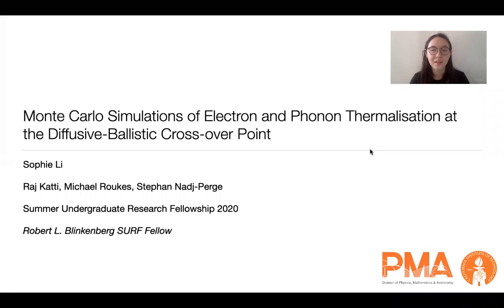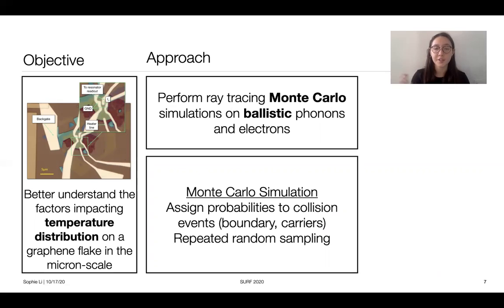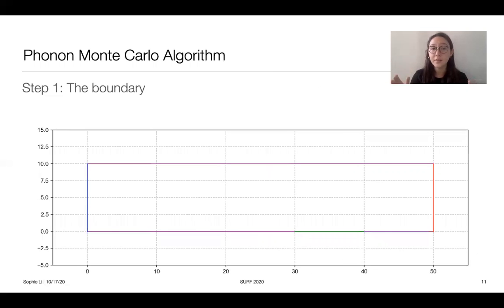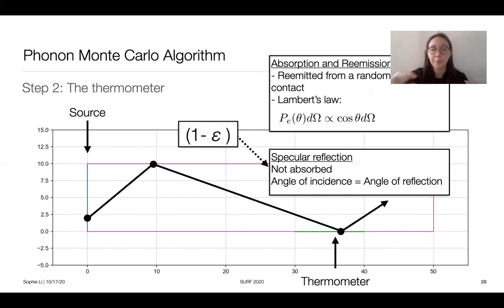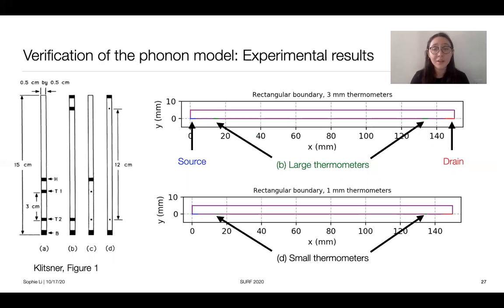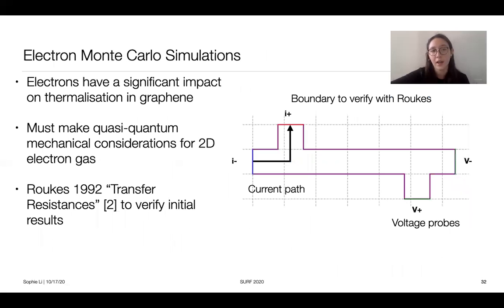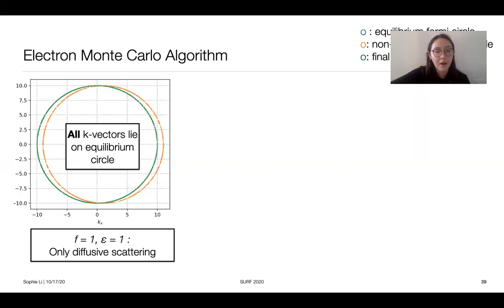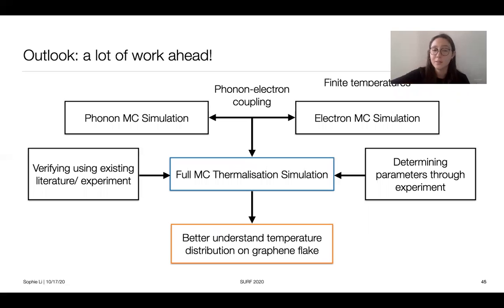Monte Carlo Simulations of Electron and Phonon Thermalisation (SURF 2020)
Caltech SURF presentation on the simulation of ballistic phonon and electron trajectories in graphene flakes for single photon detectors.